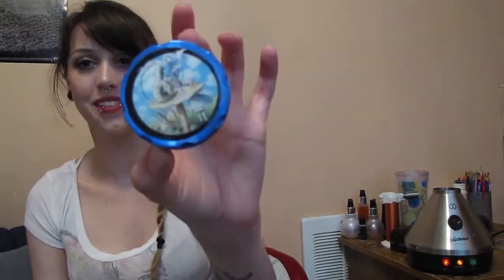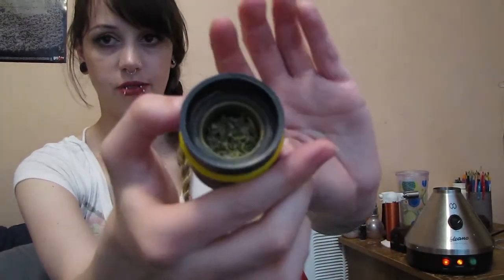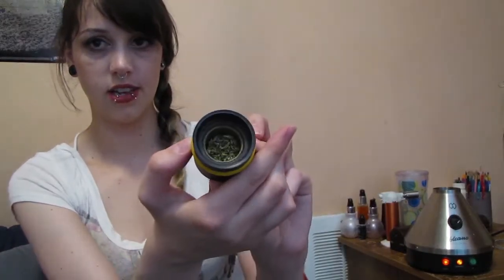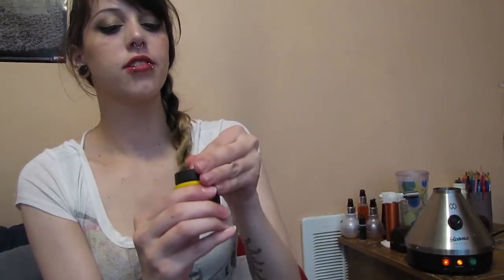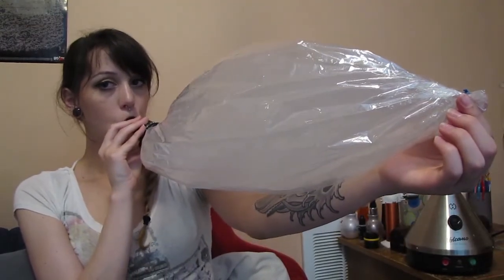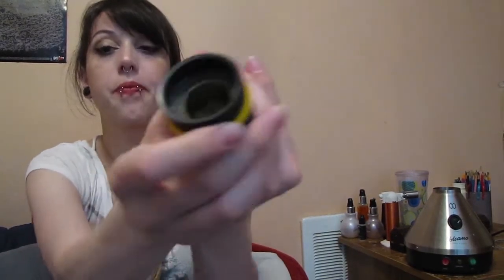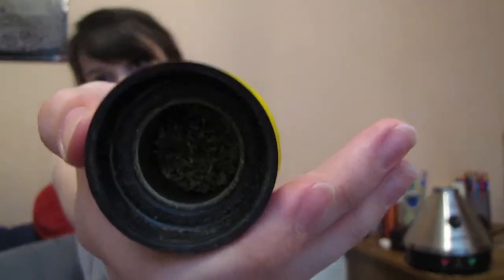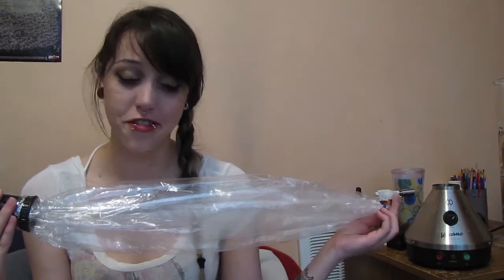Using My Volcano Vaporizer | Weekly Smoke Sesh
I thought it was about time to get a sesh up with my volcano. I filmed this back in April, but then I got busy and it took me way too long to edit it. You may think it was filmed on May 4th, because of the Star Wars references. Alas, it was not. You probably didn't recognize the date because of the red arm. Yes, there's a red arm...of a pillow...in this video. HA. Close enough. I got you there, didn't I? If you're not a specific kind of Star Wars nerd, I might have lost you. Anyway, this video is kind of ridiculous and late and for that I'm sorry. Stay medicated, and keep the high ground.

It's easy to do, and it'll help me out a lot. I'll love you all of forever!

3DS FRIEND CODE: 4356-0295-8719